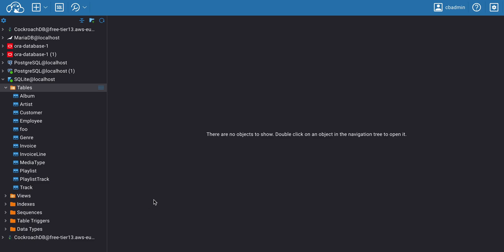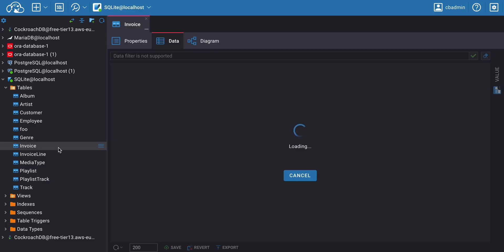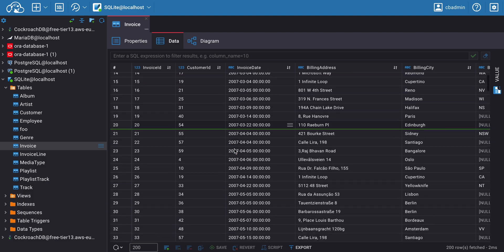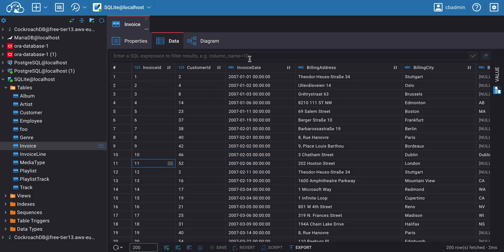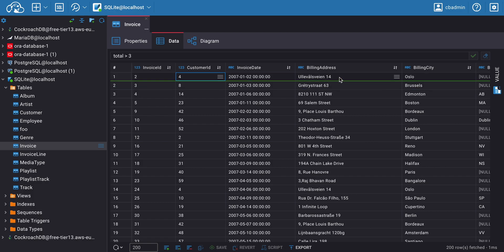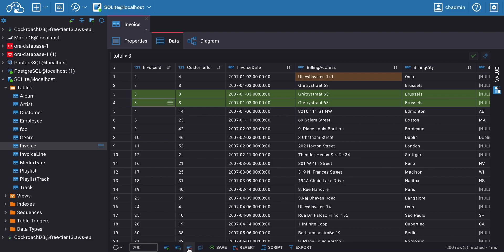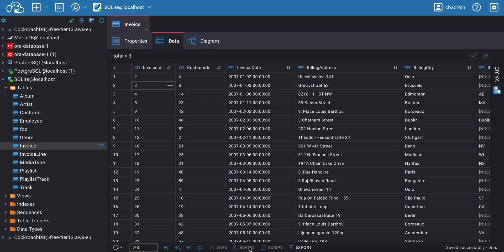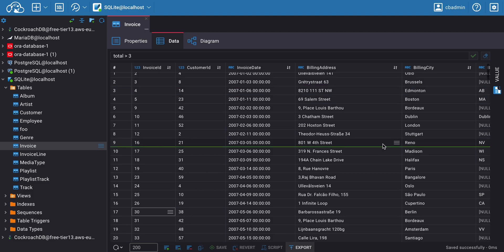Simplifying any task with Data Editor in CloudBeaver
CloudBeaver’s Data Editor is a powerful feature that has a similar appearance and functionality to the desktop product.
For example, with the Data Editor, you can conveniently sort out and filter data to quickly find the information or group the data you need by specific criteria.